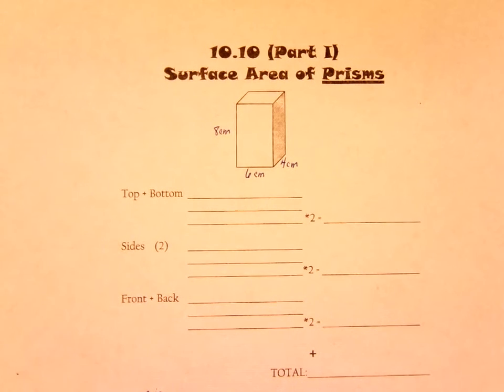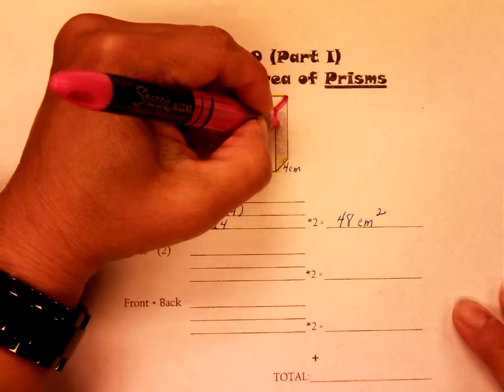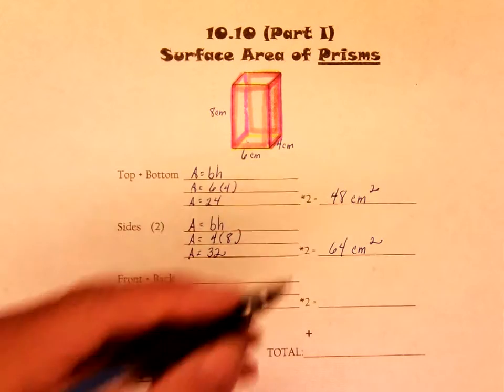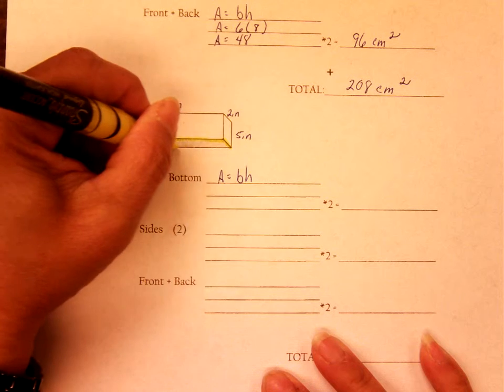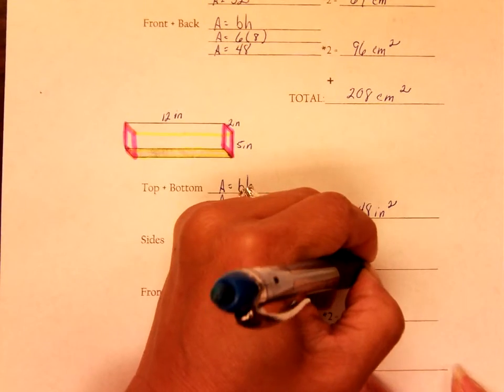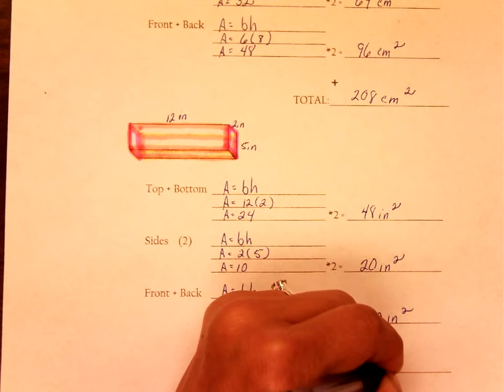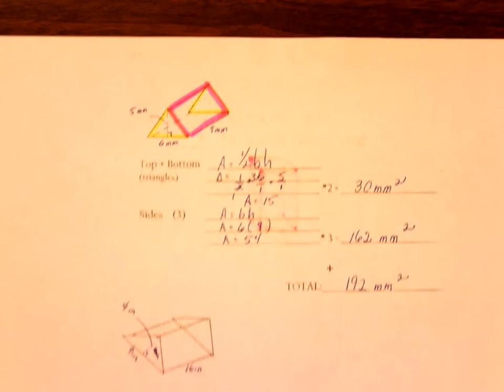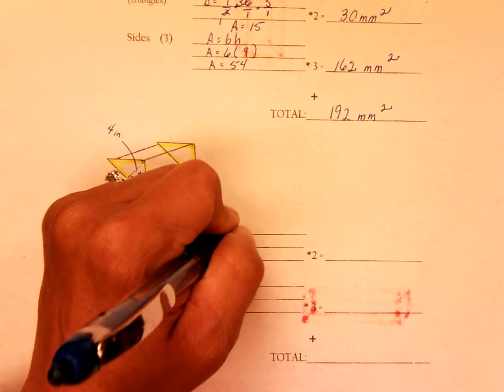10.10 part 1